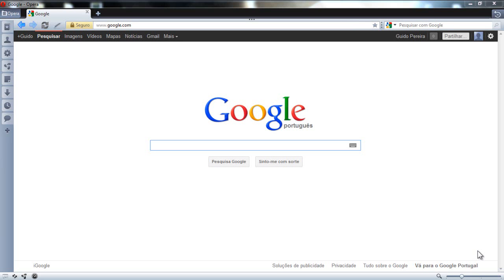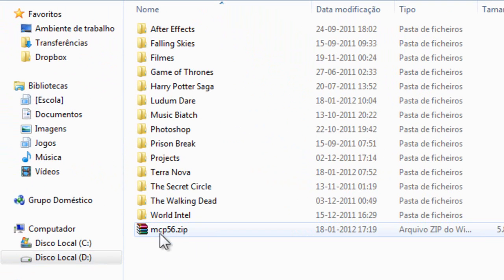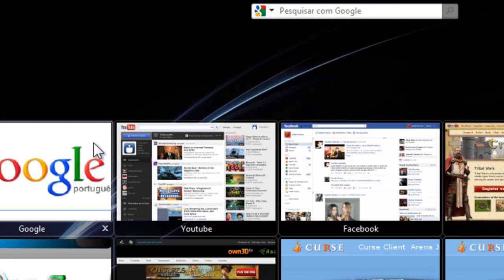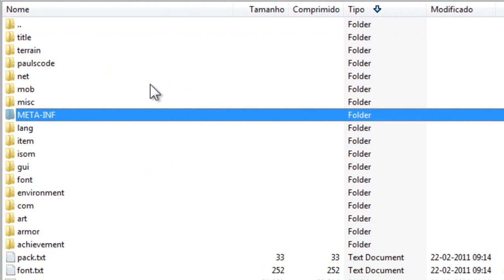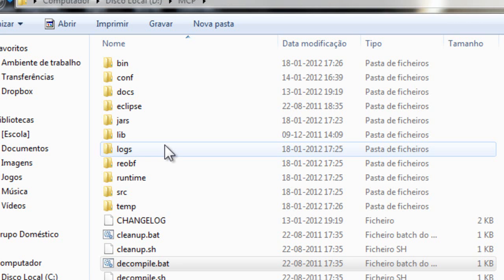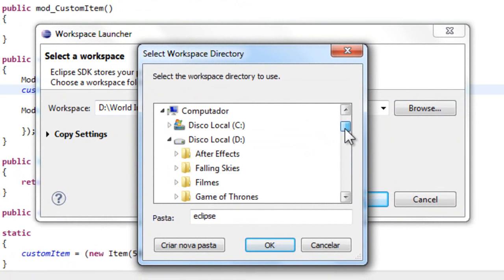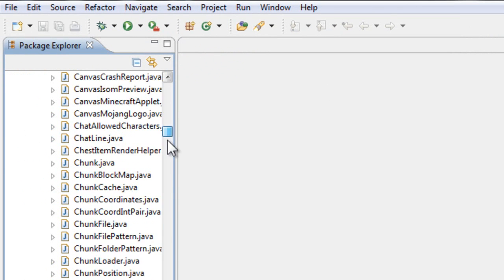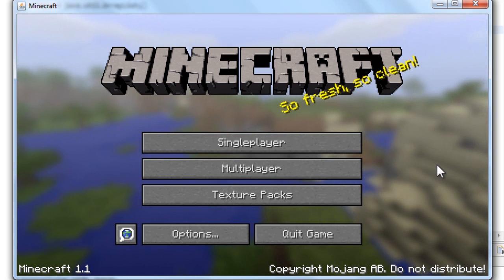[WI] 018 - How to Setup MCP 5.6 (Minecraft 1.1)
Tutorial on how to Setup MCP 5.6
Used for making Mod for Minecraft 1.1
Talking about the new Features of ModLoader.